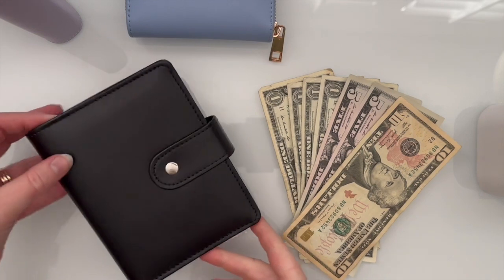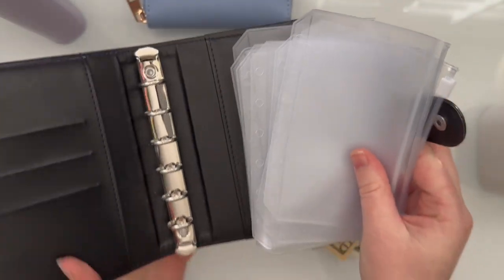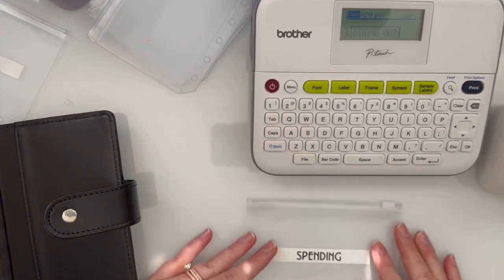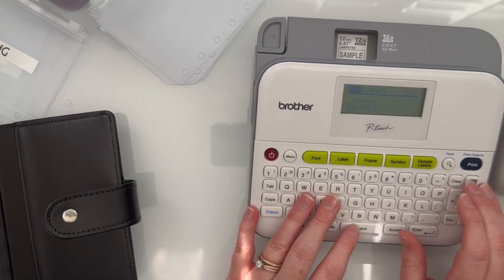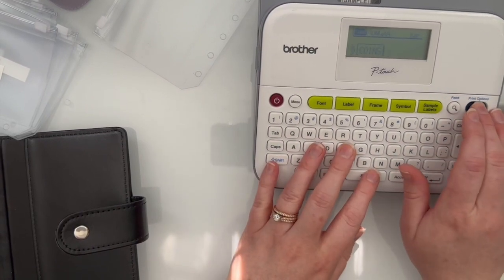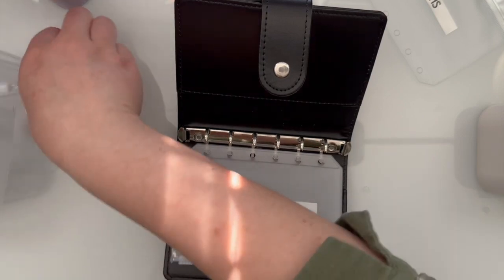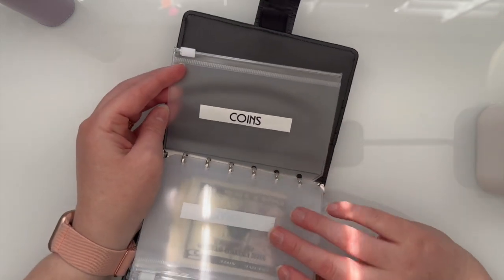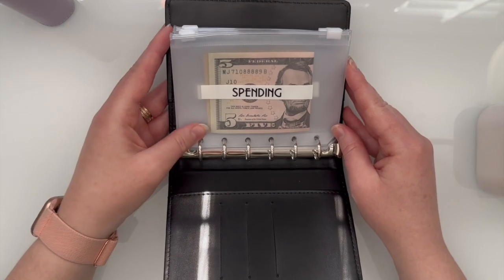New Cash Wallet Setup | Cash Envelope Stuffing | Creating Labels | Low-Income Budget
I bought a new cash envelope wallet, A7 size. I will be carrying this one around and have my weekly spending money in there. Watch along with me as I create labels for the envelopes and stuff a few of them!

A7 Cash Wallet
Brother P-Touch Label Maker